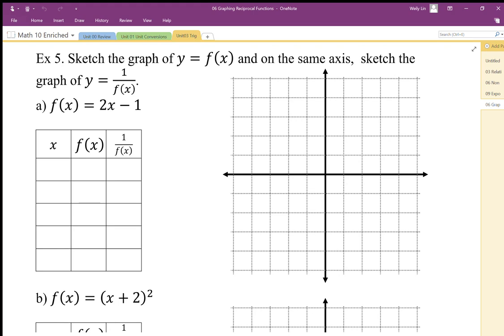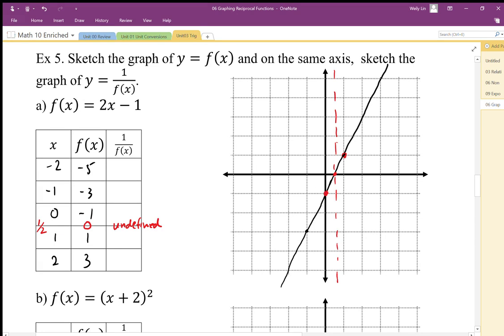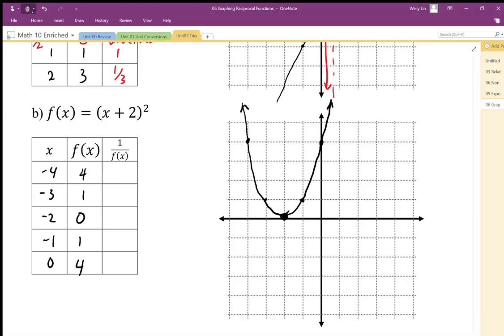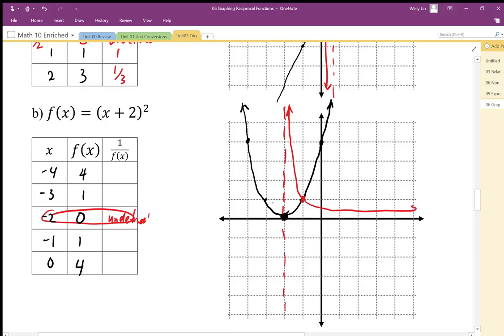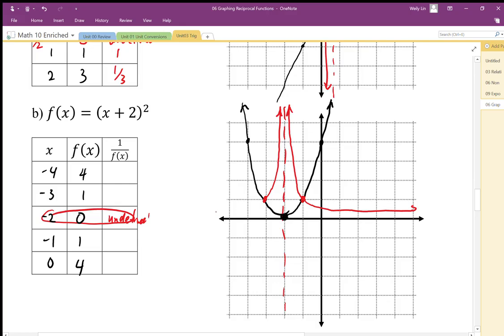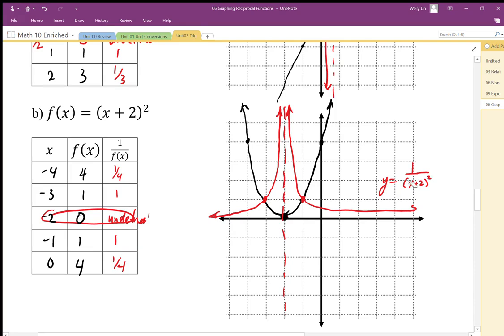06 Graphing Reciprocal Functions Part3